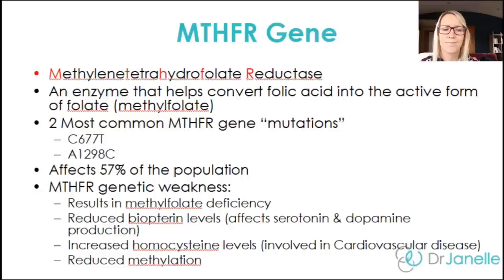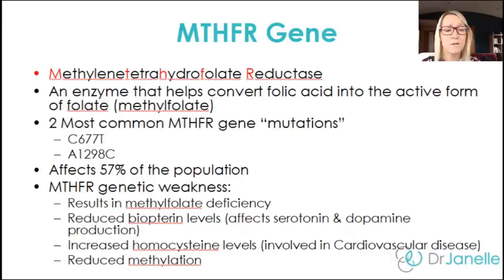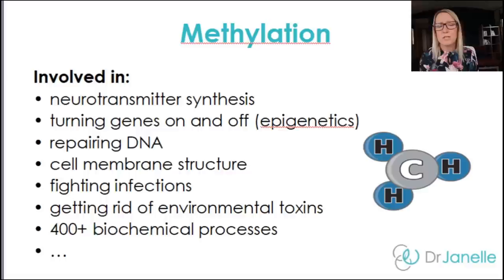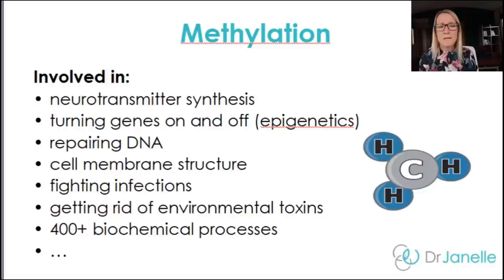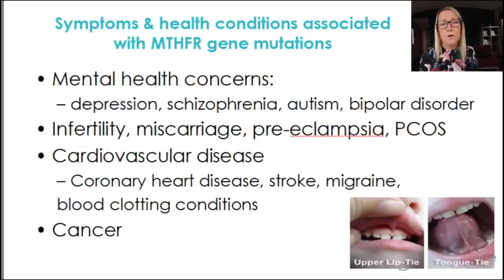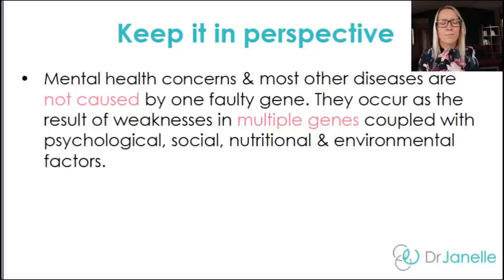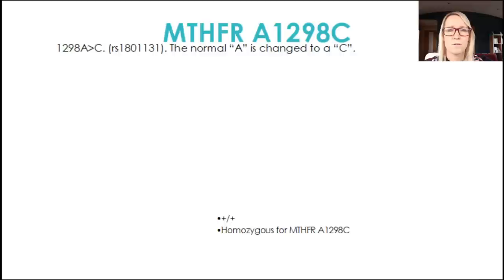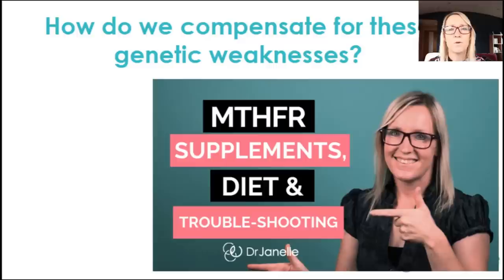MTHFR GENE MUTATION Symptoms and health conditions (MTHFR C677T & MTHFR A1298C)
MTHFR gene mutations are a very important topic for mental health. These MTHFR genetic mutations affect more than 57% of the population. The most common genetic SNPS are MTHFR C677T and MTHFR A1298C.

In this video Dr Janelle Sinclair discusses MTHFR gene mutation symptoms (MTHFR symptoms) and MTHFR indicators. MTHFR and depression, and MTHFR and anxiety will be covered. MTHFR is also very important for Schizophrenia, bipolar disorder, infertility, migraine, and Cardiovascular disease. She also talks about the biochemical consequences of a MTHFR mutation including enzyme activity for MTHFR homozygous C667T (MTHFR C6ttT mutation), MTHFR heterozygous C677T and MTHFR homozygous A1298C.

Here's a link to a review article on MTHFR genetic mutations and the associated diseases.

*Dr Janelle Sinclair received her PhD in biochemistry from the University of Basel, Switzerland in 2003. Her use of "doctor" or "Dr." in relation to herself solely refers to that degree. Dr Janelle is a licensed natural health practitioner in New Zealand. The content contained in this video is strictly the opinion of Dr Janelle Sinclair, and is for informational and educational purposes only. It is not intended to provide medical advice or to take the place of medical advice or treatment from a personal physician. It does not create a doctor-patient relationship between Dr Sinclair and you. Dr Janelle nor Conscious Health Ltd are not liable or responsible for any possible health consequences of any person or persons reading or following the information in this educational content. All viewers of this content should seek advice from a physician or qualified health provider with any questions you may have regarding a medical condition or interactions of supplements with medications.